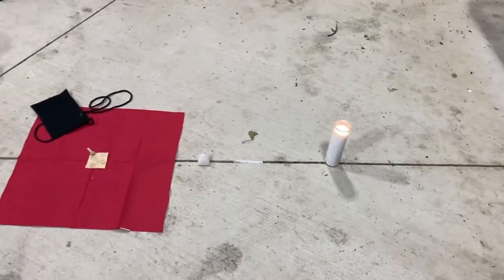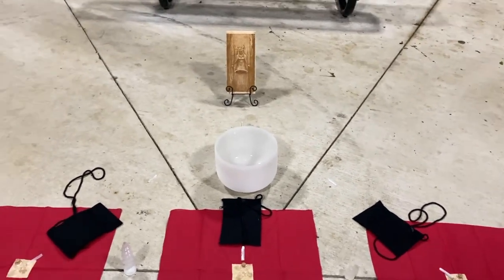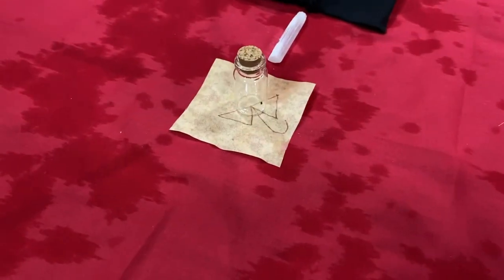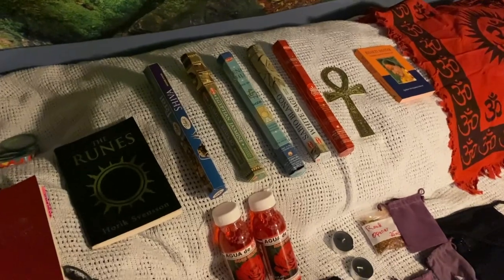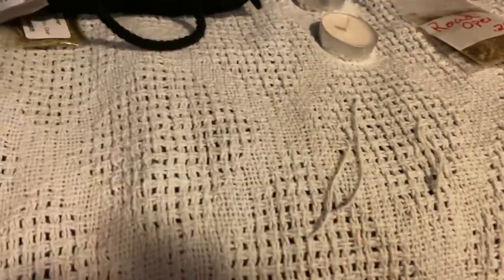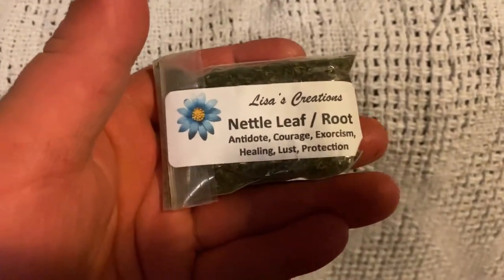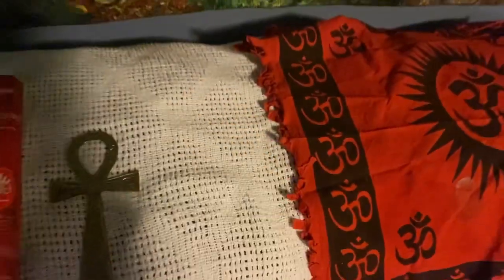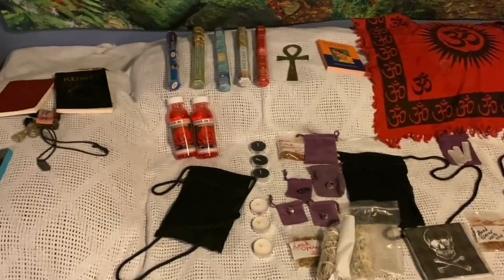Creating Shaman Satchels For Sale!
I show the ritual of empowering these shaman satchels and offer items that I can include in them!